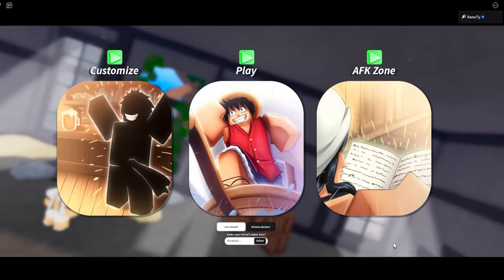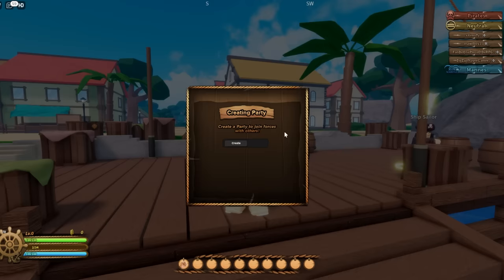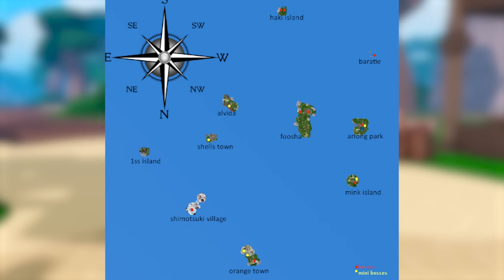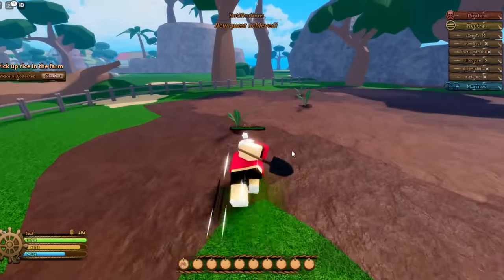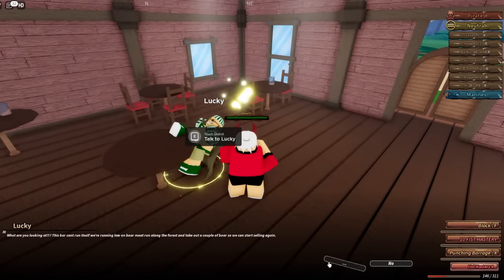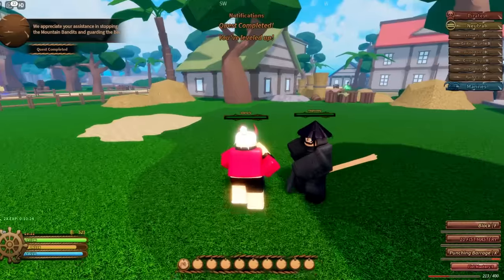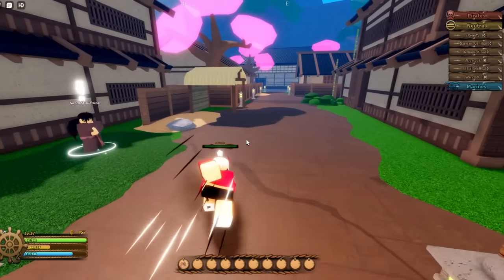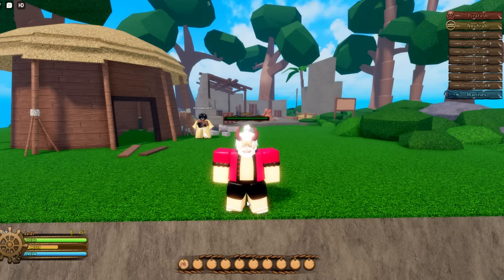(CODE) Legacy Piece COMPLETE Beginners Guide (Leveling, Races,1SS,BlackLeg,Electro,Haki) Roblox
Legacy Piece COMPLETE Beginners Guide (Leveling, Races,1SS,BlackLeg,Electro,Haki) Roblox
this video i give u guys the complete beginners guide for roblox legacy piece, this vid i will show u and explain races, leveling, 1ss, black leg, electro, and haki.